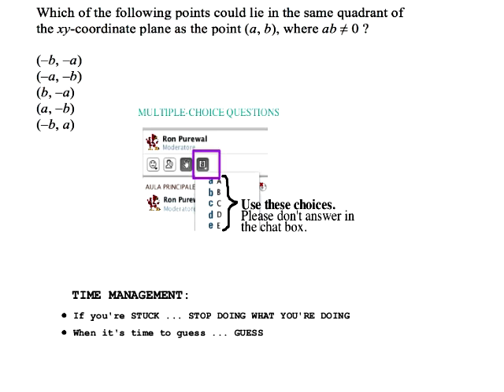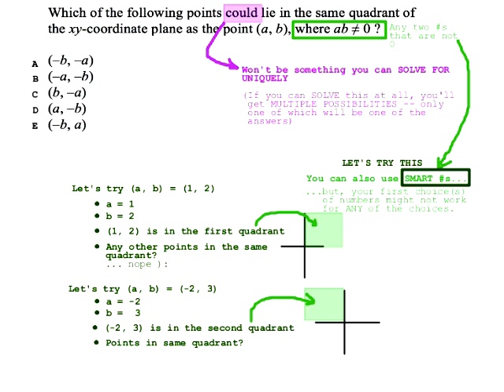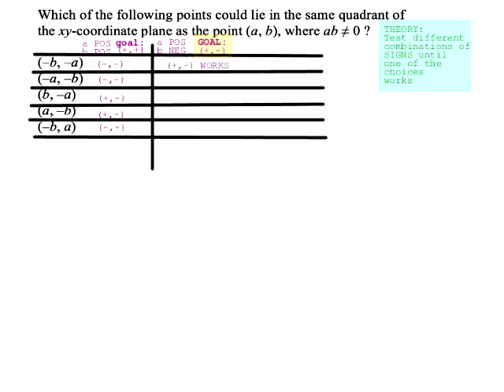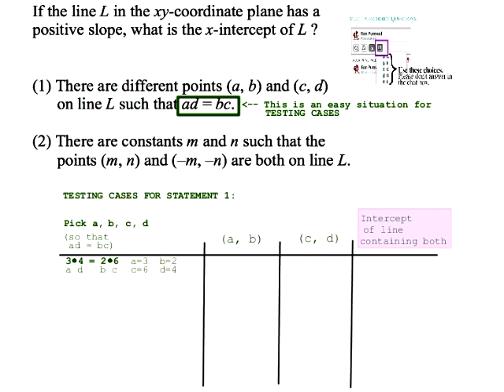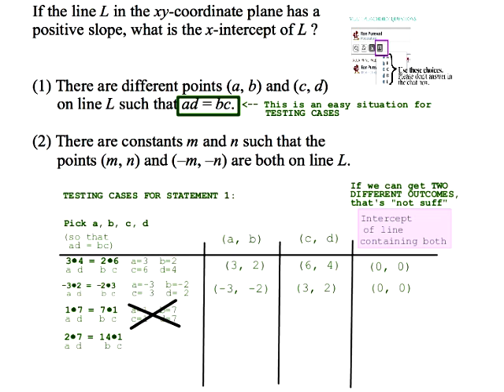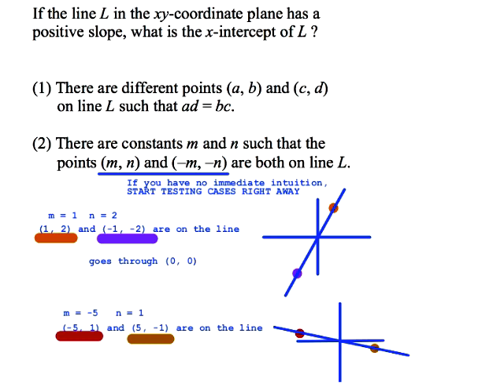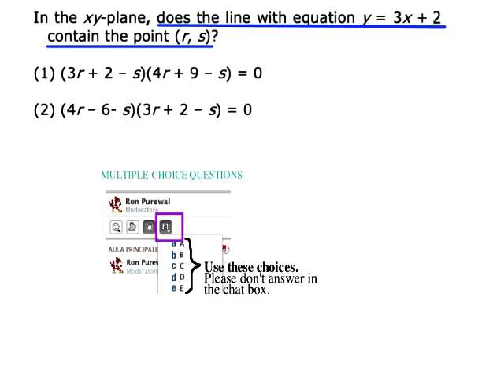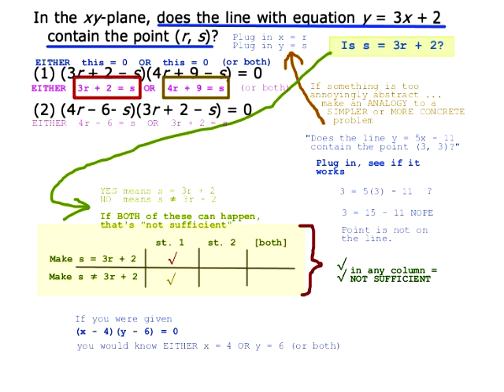147 Thursdays with Ron Aug 04, 2016 Miscellaneous Word Problems